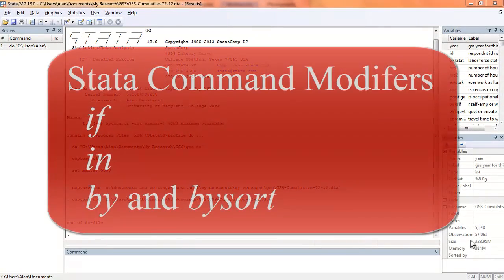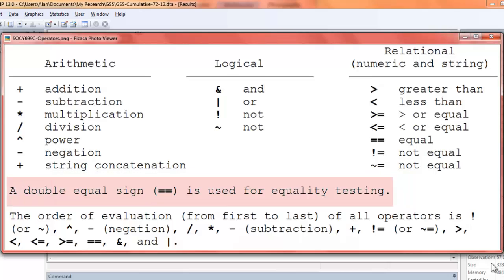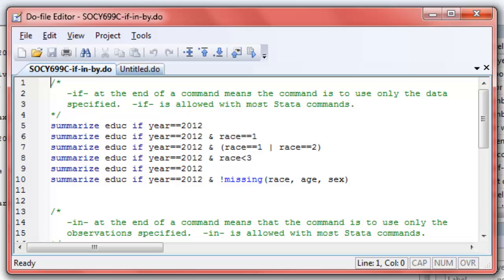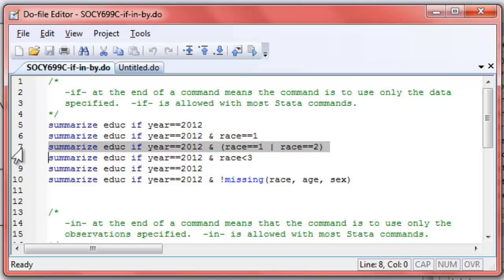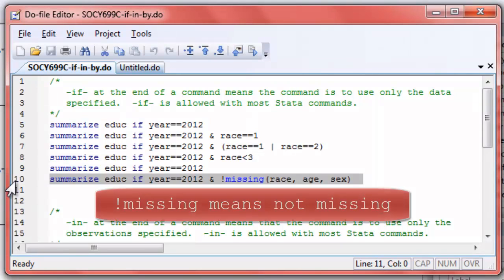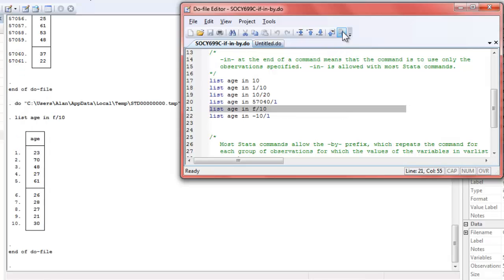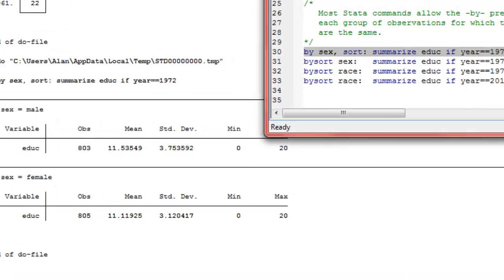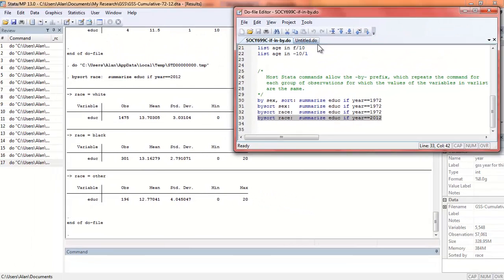Stata Command Modifiers--if, in, and by/bysort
A tutorial onhow to use the Stata command modifiers -if-, -in-, -by-, and -bysort-.